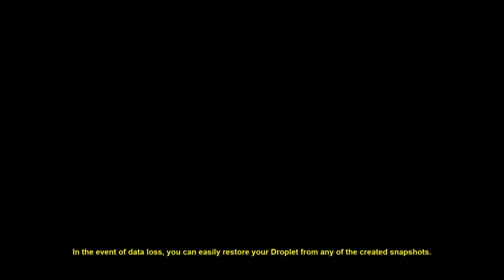How to backup DigitalOcean Droplets using snapshots and metadata tags - Detailed Guide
In this comprehensive video, we’ll walk you through the step-by-step process of backing up your DigitalOcean Droplets using snapshots and metadata tags. Whether you're a beginner or an experienced user, our detailed guide will help you understand the importance of backups and how to implement them effectively. Learn how to create snapshots, manage your metadata tags, and ensure your data is safe and secure. Don’t risk losing your valuable information—watch now to master your DigitalOcean backup strategy!